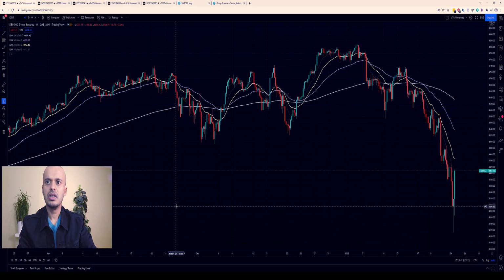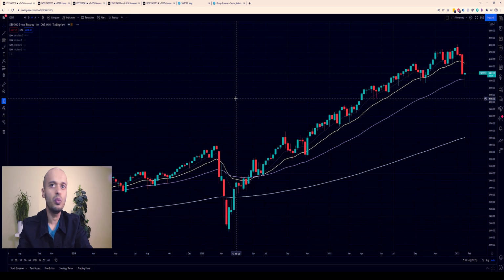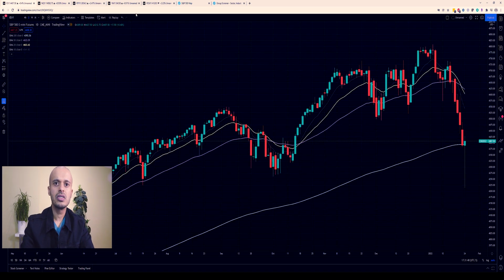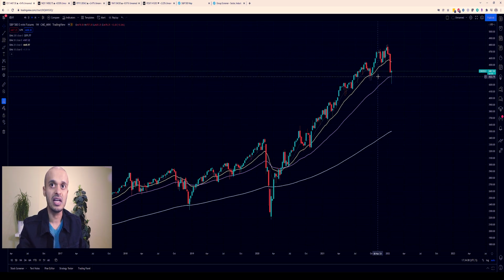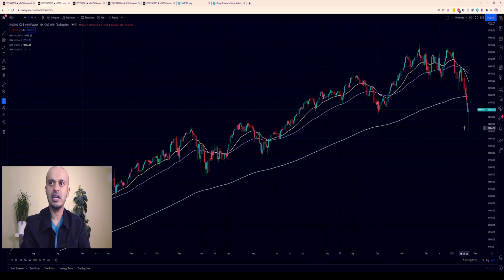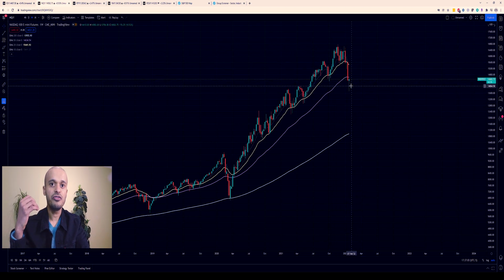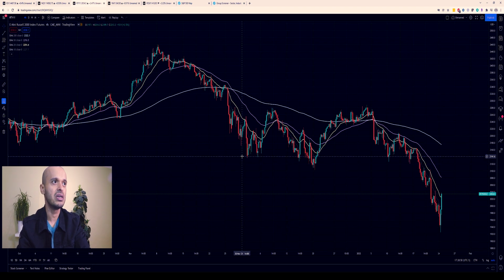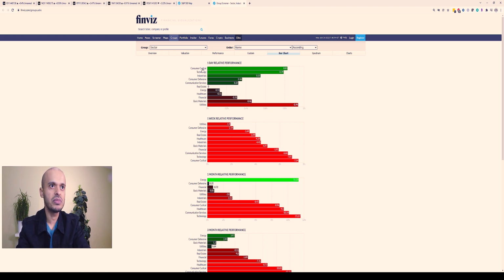S&P 500 and Nasdaq 100 Technical Analysis Daily Update: January 24th, 2022 - The Big V!!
Technical Analysis of US Stock Markers including the S&P 500 and Nasdaq 100 Futures and the S&P 500 Sectors.